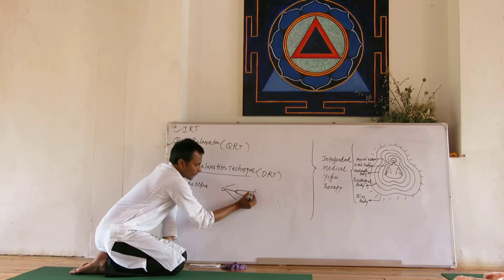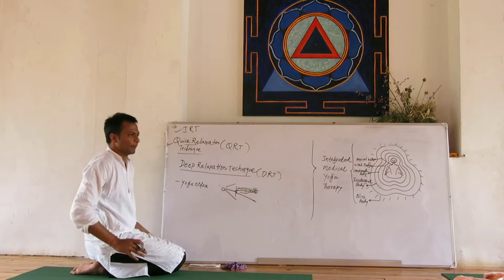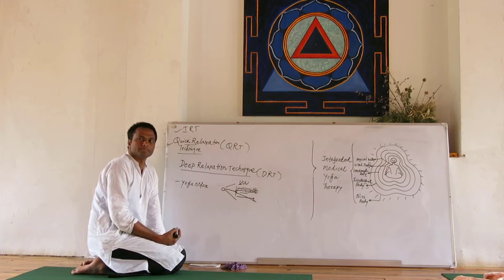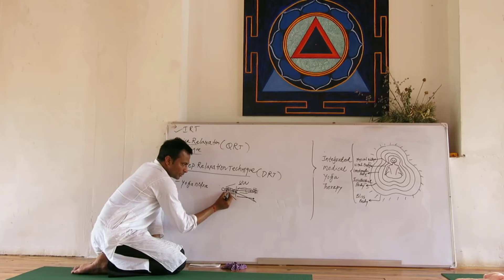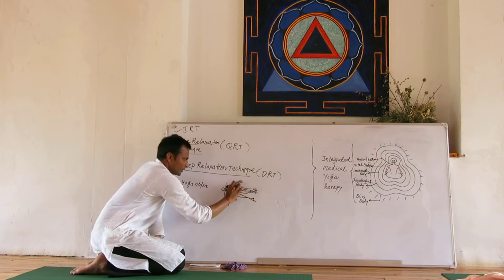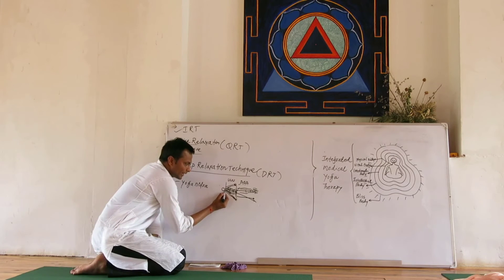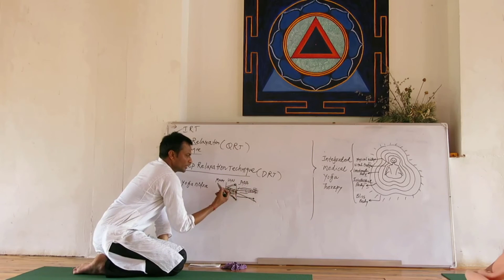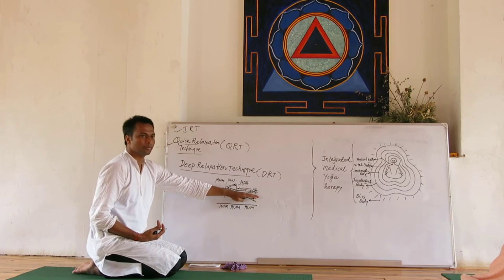Deep Relaxation Technique - simple yet Profound Relaxation